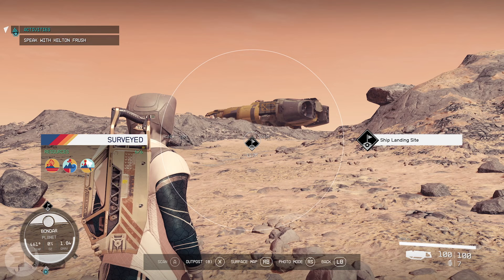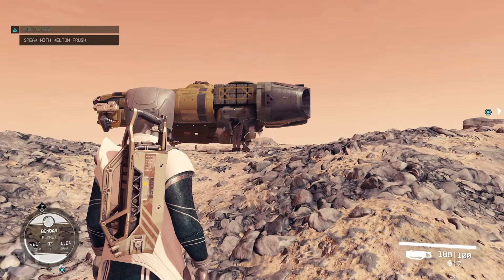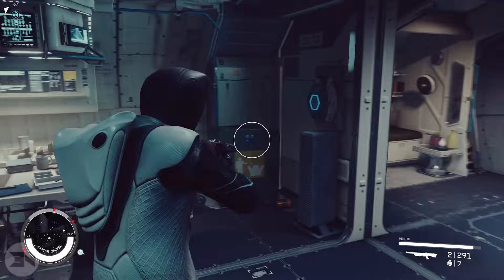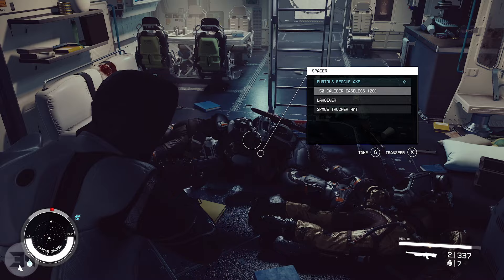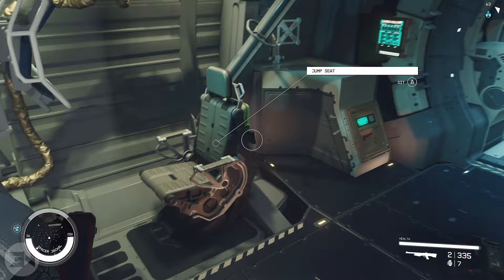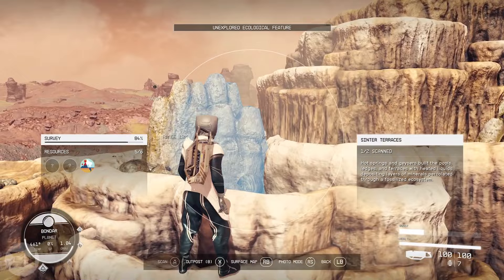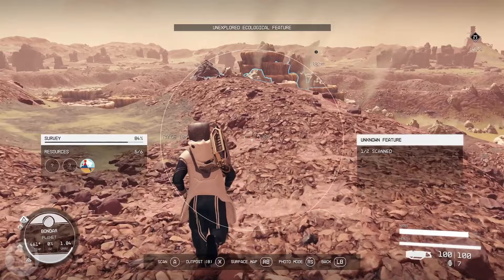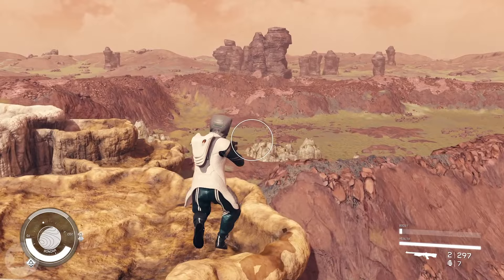DONT BREAK YOUR GAME BY DOING THIS! - Starfield GLITCH That Causes Softlock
Starfield: INFINITE LEGENDARY CHEST FARM EASY TO DO - Starfield Loot Cave Farming

I'm easynow - british autistic non binary gaming creator.

easynow1337,easynow 1337,starfield glitch - starfield glitches xbox - starfield game breaking bugs - starfield dont do this - starfield mistakes - dont make this mistake starfield - starfield dont make this mistake - starfield ship stealing - stealing ship starfield - how to steal a ship in starfield - starfield softlock

Intro/Outro song
🎵 Track Info:

Title: Aside by Hunter Milo
Genre and Mood: Dance & Electronic + Bright